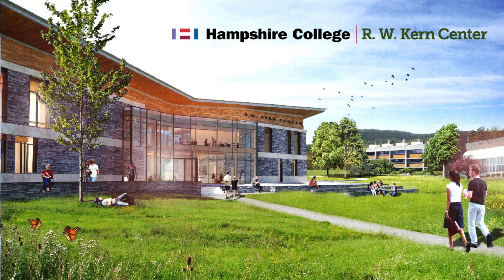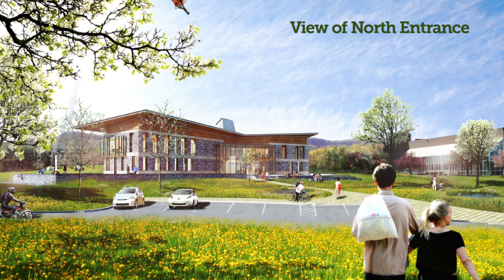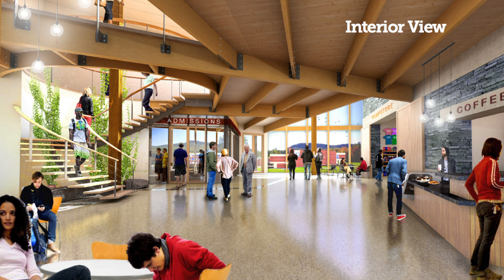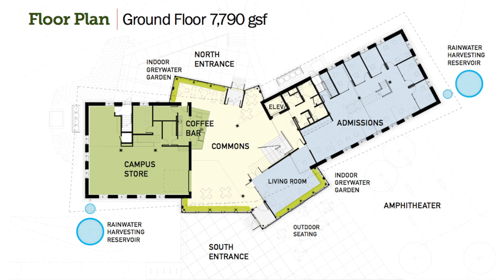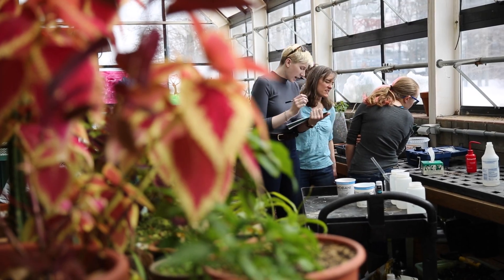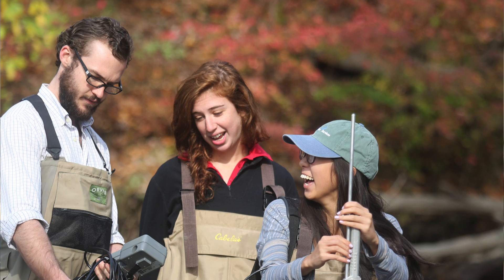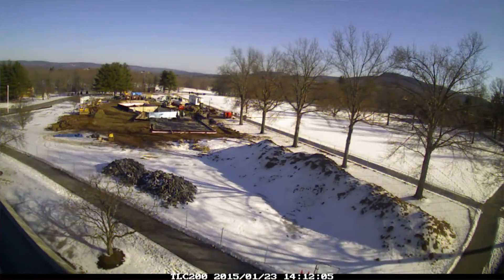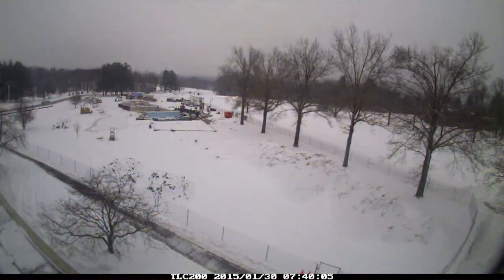Hampshire College • R.W. Kern Center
The R. W. Kern Center, Hampshire College's newest building in decades, will be a multifunctional learning, teaching, and exhibition space. The building will be the point of entry for prospective students and their families into the community, and intends to pursue Living Building Certification (LBC), which requires the creation of a net-zero energy, waste, and water building. There are currently fewer than ten LBC-certified buildings in the country, and Hampshire will provide national leadership at the confluence of architectural design and energy and water conservation. The R. W. Kern Center will be a proud symbol for Hampshire College, as it will serve all of the campus in a variety of ways and stand in the forefront of sustainable building practices.